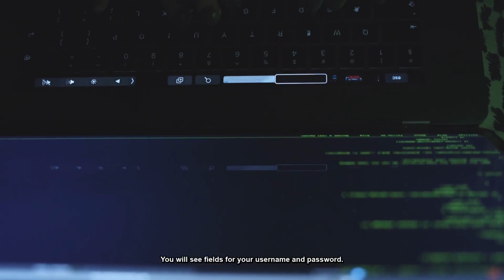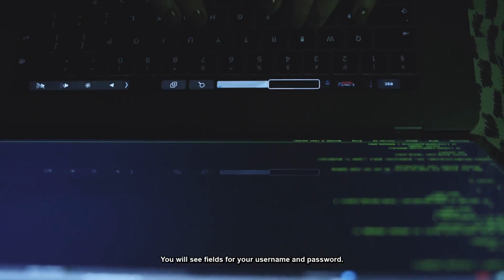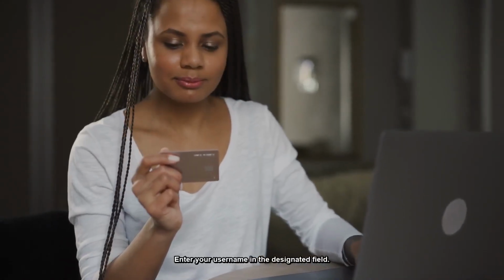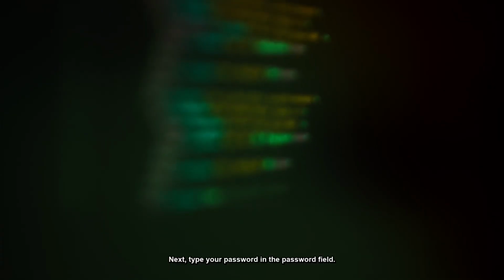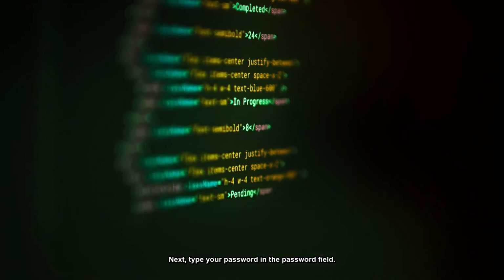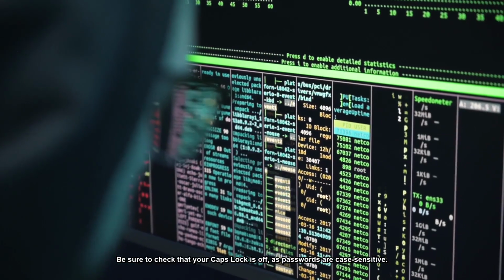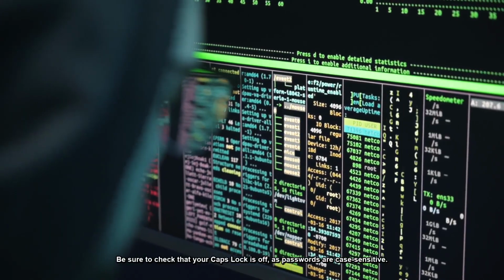How to Log In to Your Simply Healthcare Insurance Account – Member Portal Guide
In this step-by-step guide, we’ll walk you through the process of logging into your Simply Healthcare Insurance account. Whether you’re a new member or just need a refresher, our easy-to-follow instructions will help you access your member portal quickly and securely. Discover how to navigate your account, view your benefits, and manage your healthcare needs efficiently.